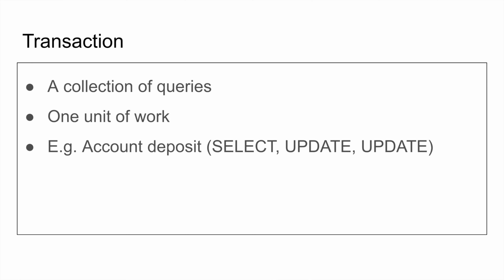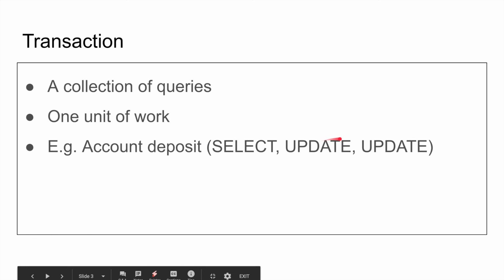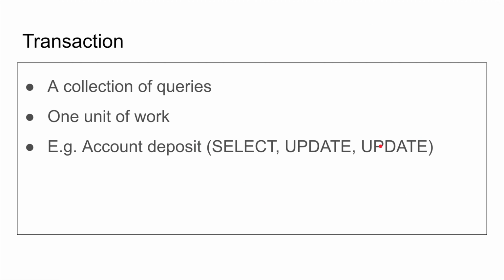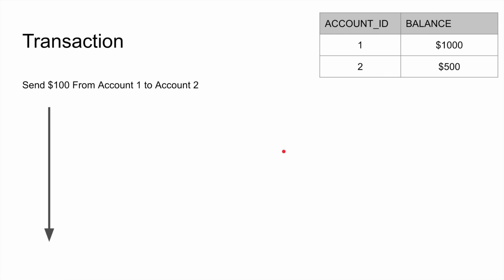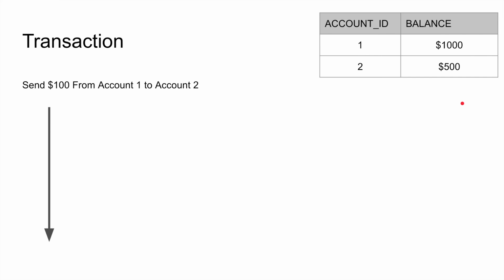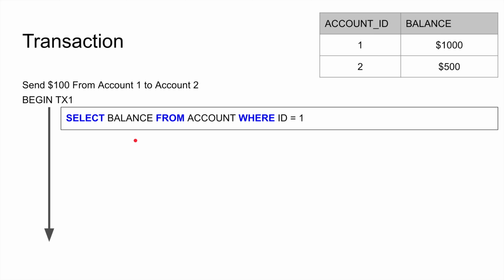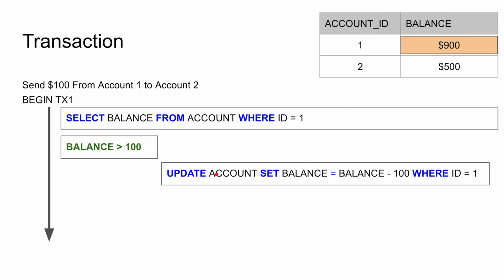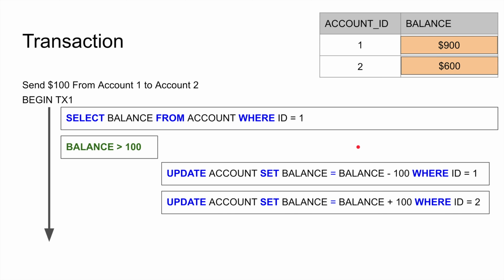What is a Database transaction?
Discussing the essence of a database transaction. This is a snippet of my course on udemy.

:_lb1::_lb2::_goal::_indexing::_db3: :_sql:

Learn the fundamentals of database systems to understand and build performant backend apps

Stay Awesome,
Hussein